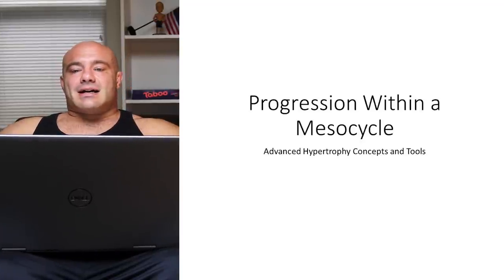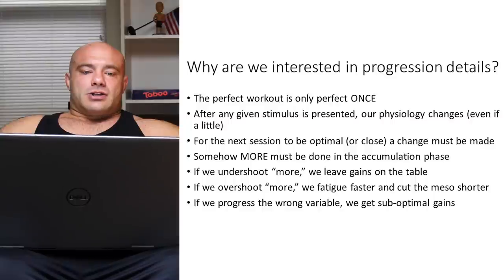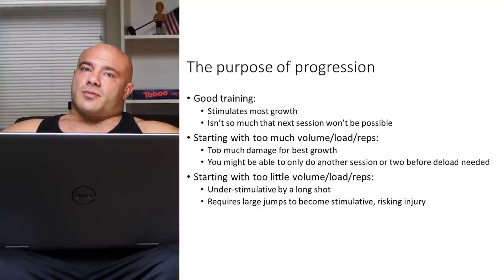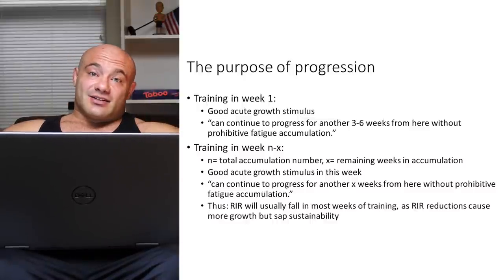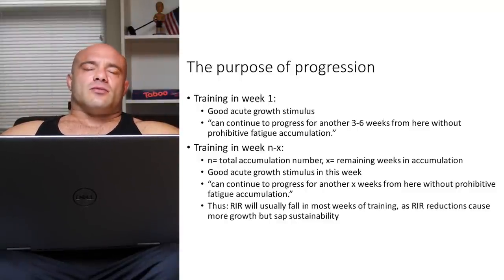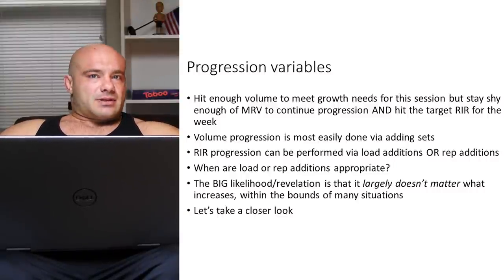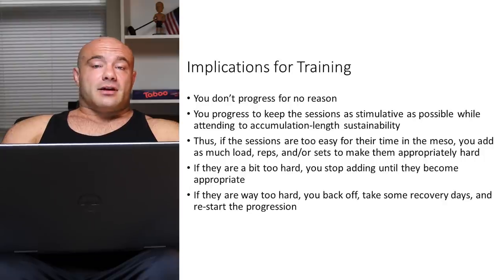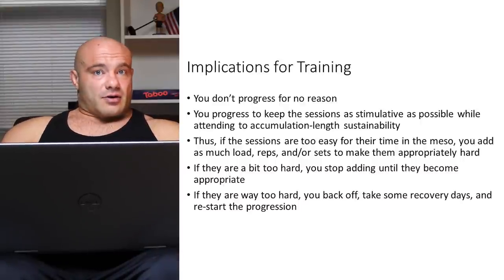Progression Within a Mesocycle | Advanced Hypertrophy Concepts and Tools | Lecture 9